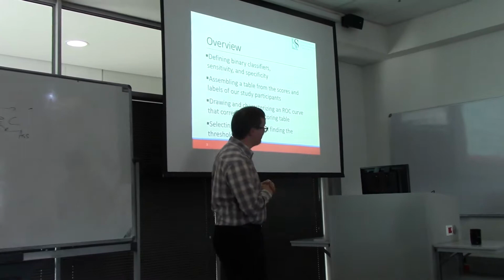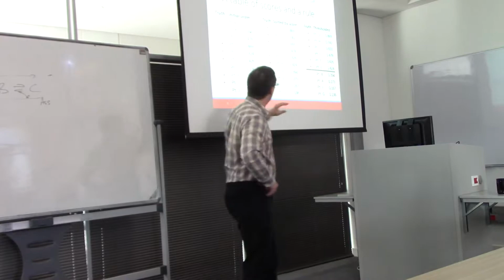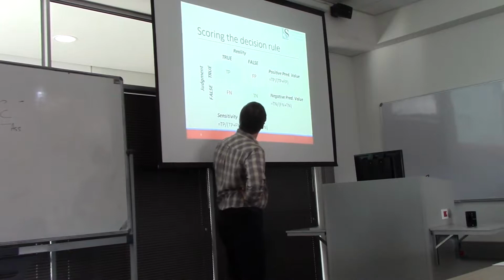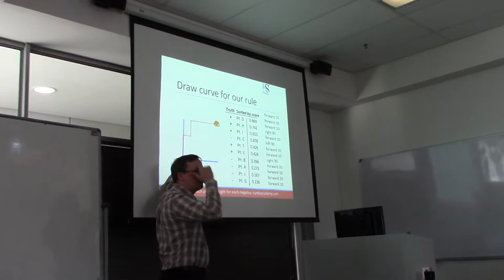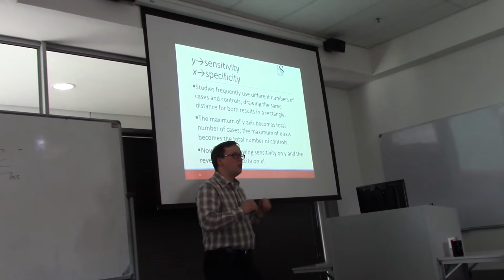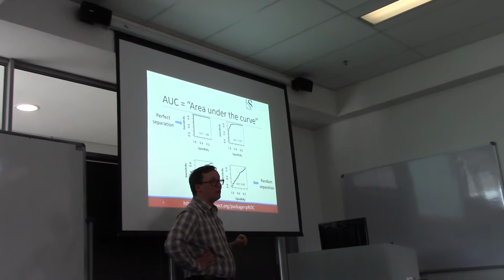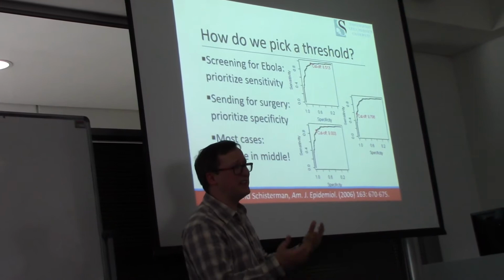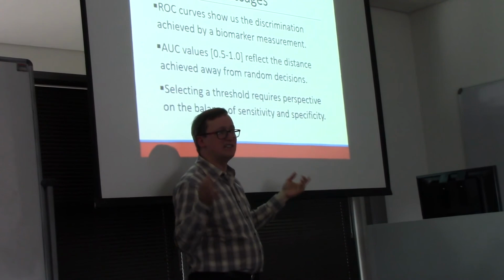20180814 UWC Biomarkers 4 Receiver Operating Characteristic curves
This seven-part lecture series on clinical biomarkers was offered as part of the B.Sc. Honours program for the Department of Biotechnology at the University of the Western Cape by Drs. Caroline Beltran and David Tabb.

In this fourth episode of the series, Dr. Tabb introduced Receiver Operating Characteristic curves, frequently called "ROC curves."  These curves are a visualization that makes it easy to evaluate the discrimination achieved by a binary classifier, a term that Dr. Tabb defined early in this video with the help of a medieval painting by Memling.  He gave an example of ten patients that divided evenly into positives and negatives, each with an associated score that was imperfect in separating the pluses from the minuses.  Naturally, the definitions of sensitivity, specificity, positive predictive value, and negative predictive value were incorporated.  He then described in terms of the LOGO drawing language how to move from this table to scores to a curve that reflects their discrimination.  Once the data are visualized as a curve, they can be characterized by an AUC (Area Under the Curve) metric that reflects how far from random these classifiers are.  0.5 corresponds to random classification, while 1.0 reflects perfect separation of positives from negatives.  Finally, the lecture turned to the problem of picking a threshold to represent a decision rule from the curve.  Optimizing for sensitivity or specificity will be determined by the application; if one is seeking people suffering from a highly infectious disease, sensitivity will drive threshold selection.  If one is deciding which patients should go for immediate surgery, specificity is emphasized.  Youden's J represents a way that both sensitivity and specificity receive emphasis.